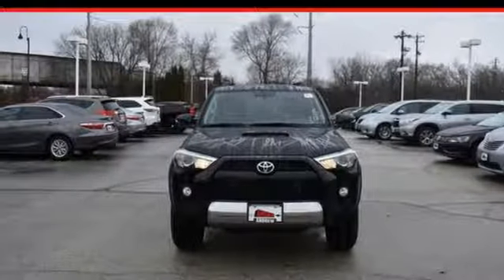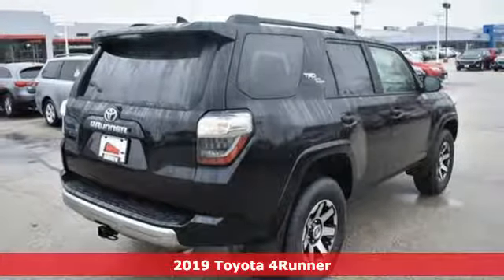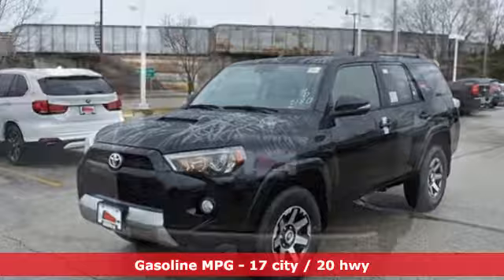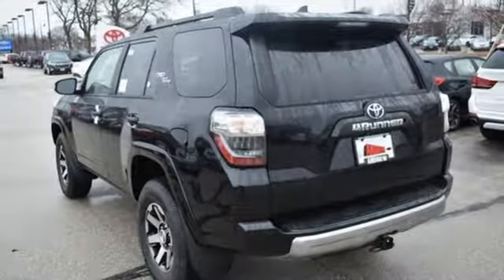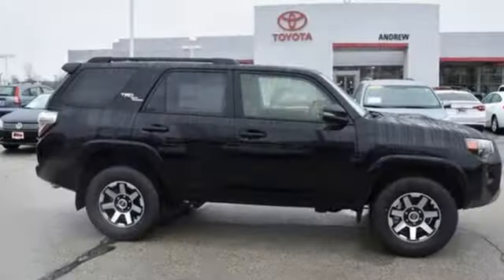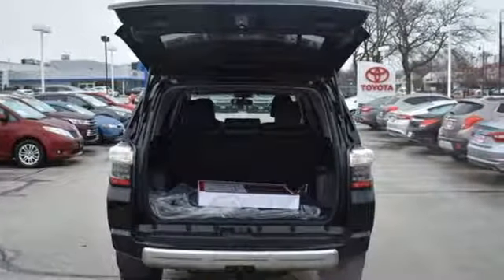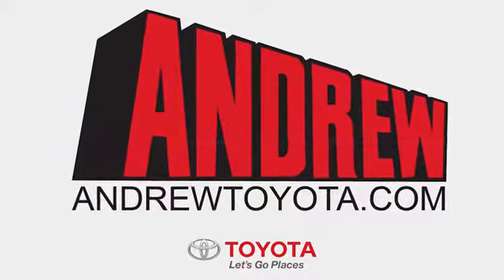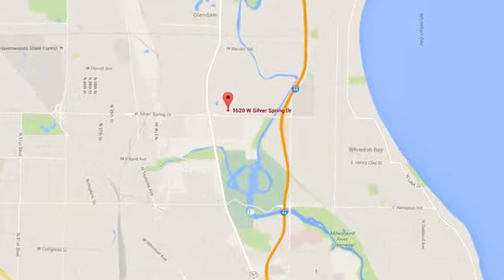New 2019 Toyota 4Runner Milwaukee, Glendale, WI #37391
Year: 2019
Make: Toyota
Model: 4Runner
Trim: TRD Off-Road Premium
Engine: 4.0L V6 SMPI DOHC
Transmission: 5-Speed Automatic with Overdrive
Color: Black
Interior: Blk Graph Syntheti
Stock #: 37391
VIN: JTEBU5JR8K5645102

Address:
1620 W Silver Spring Dr